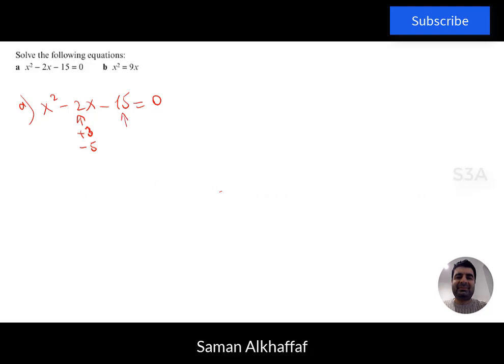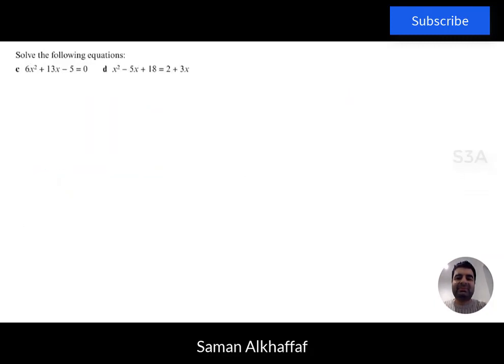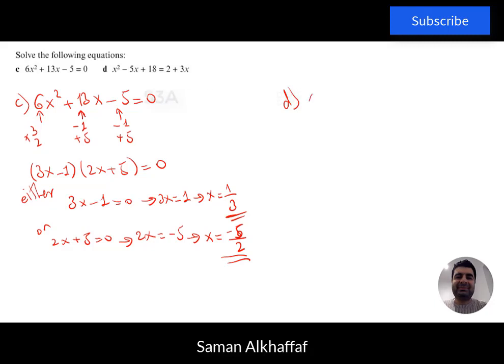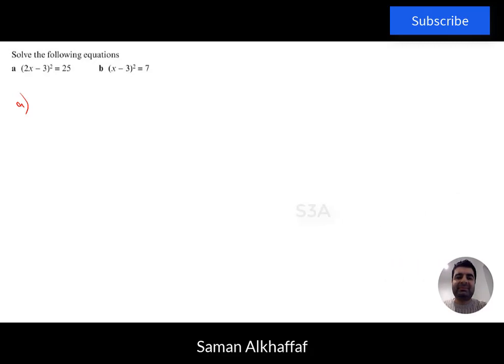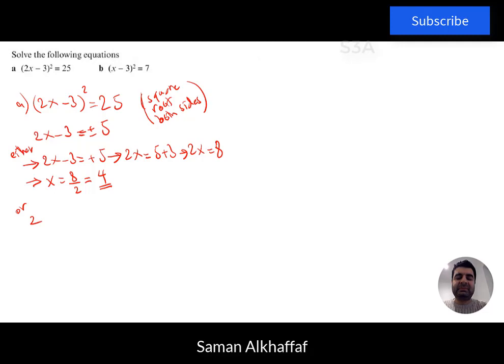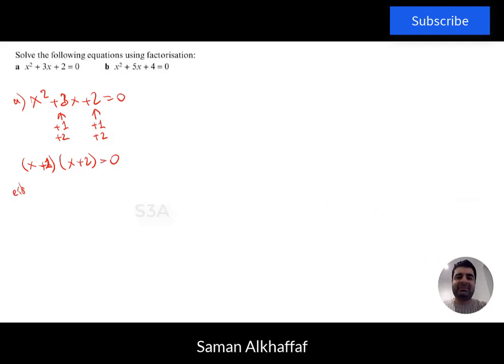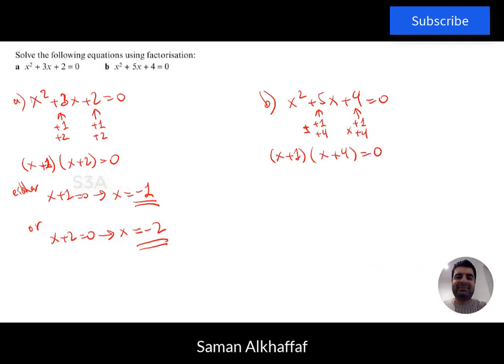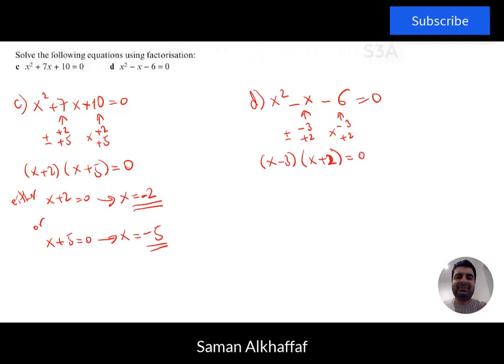Pure A Level Mathematics Chapter 2 Quadratics Equations #1 by Saman Alkhaffaf